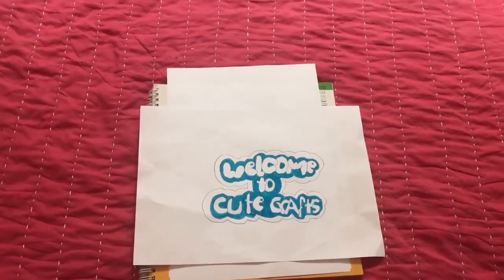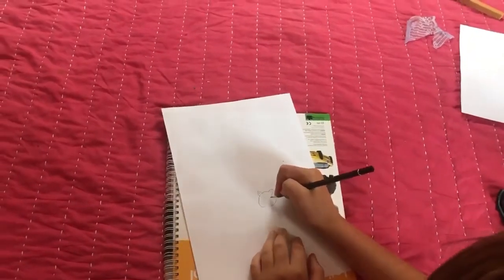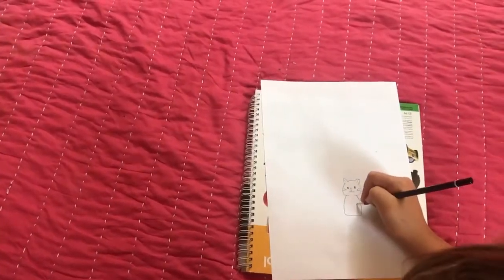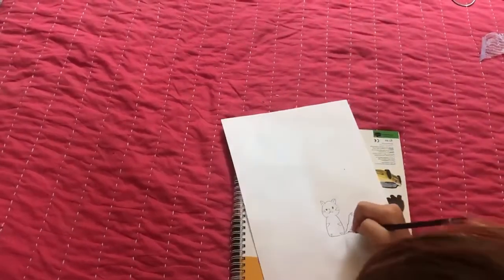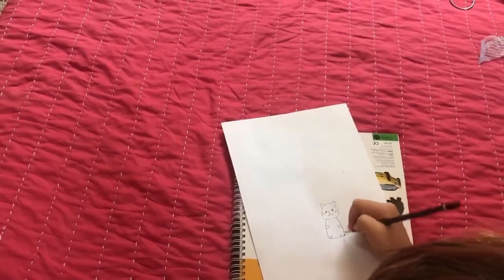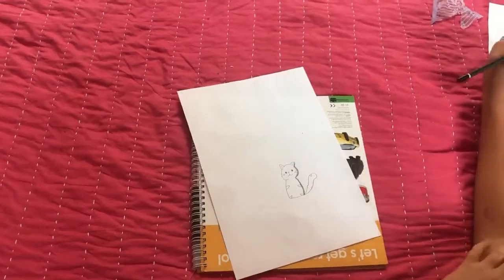Drawing a Tabby Cat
Welcome to another episode of cute crafts! This episode is a very special episode because my cousin Kai is drawing a Tabby cat. He is a very skilful drawer!